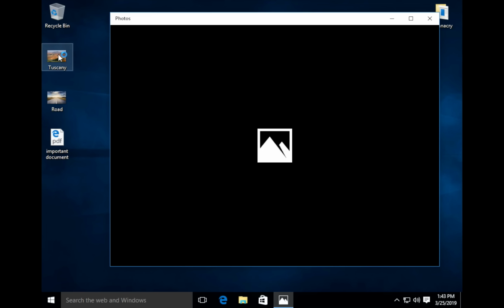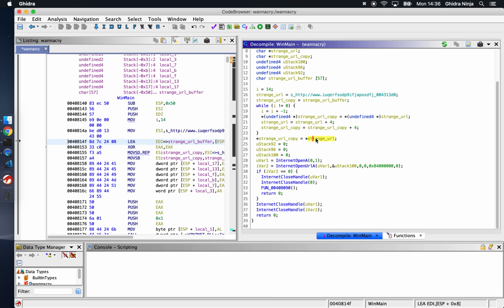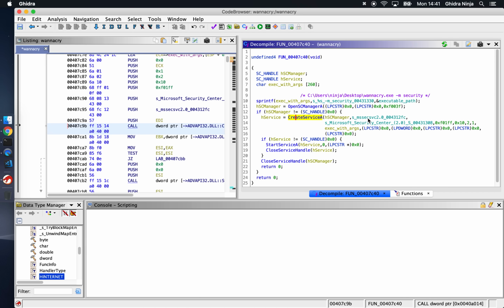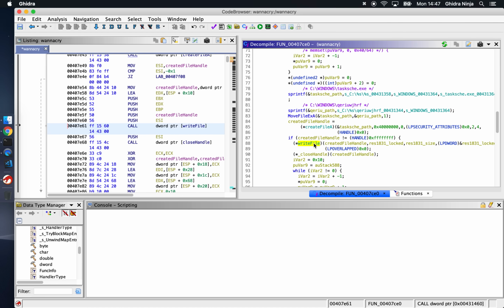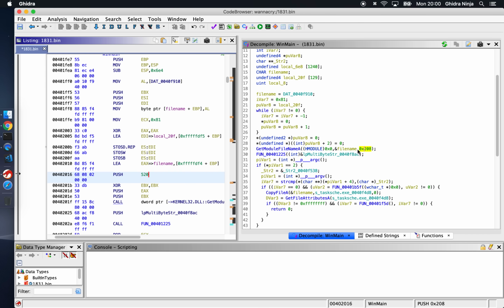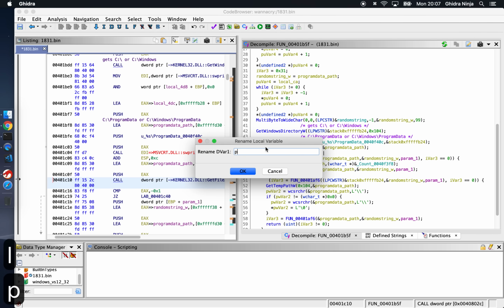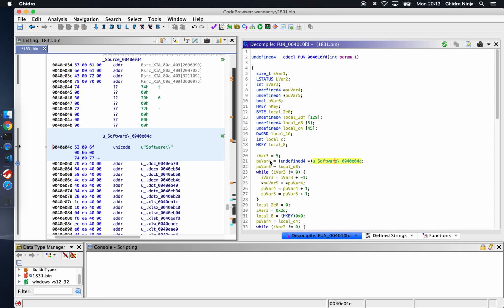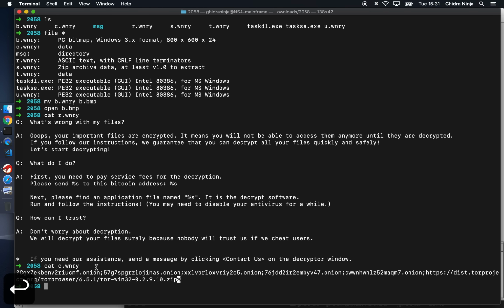Reversing WannaCry Part 1 - Finding the killswitch and unpacking the malware in Ghidra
In this first video of the "Reversing WannaCry" series we will look at the infamous killswitch and the installation and unpacking procedure of WannaCry.